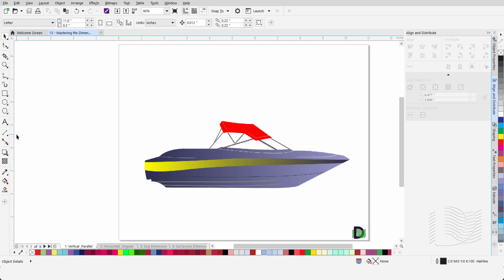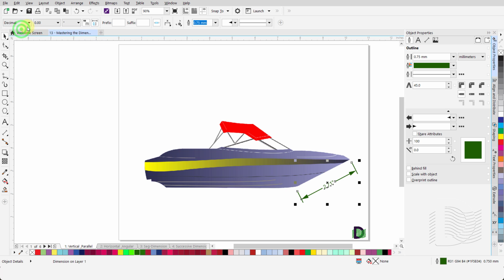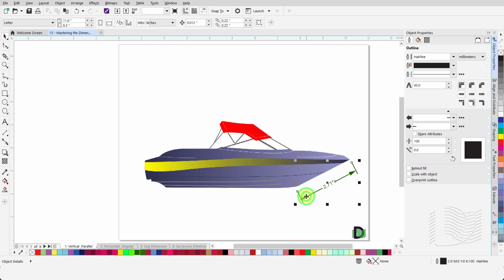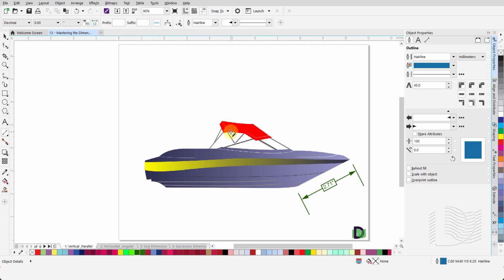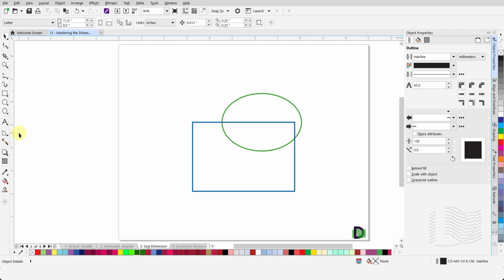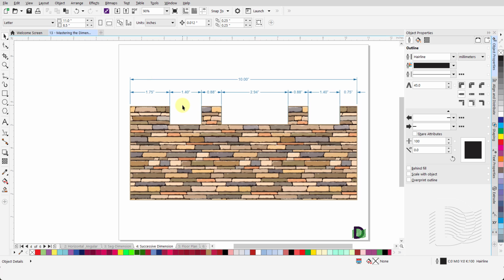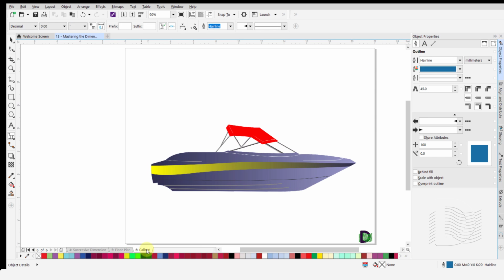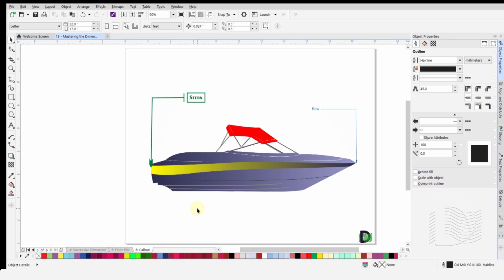Mastering the Dimensions and the 3-Point Callout Tools in CorelDRAW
Mastering the Dimensions and 3-Point Callout Tools in CorelDRAW is an in-depth tutorial providing you with the workings of the dimension measuring tools, such as parallel dimension, horizontal and vertical dimension, angular dimension, segment dimension tool, including the automatic successive segment dimension tool.  Techniques on how to format the extension lines and labels. Drawing to scale is discussed in great detail. 3-Point callouts are explained and how to format them to achieve the results needed.